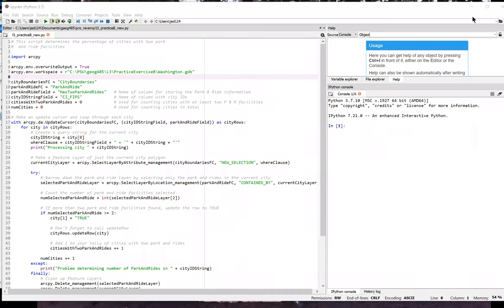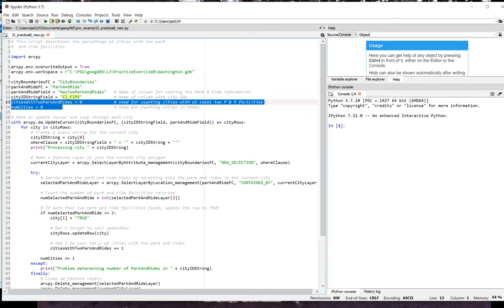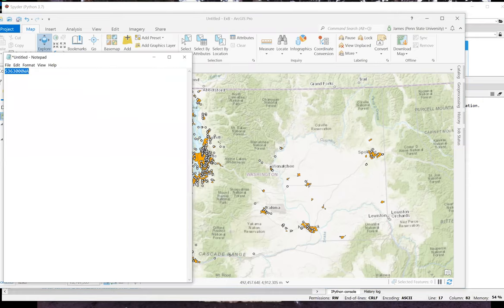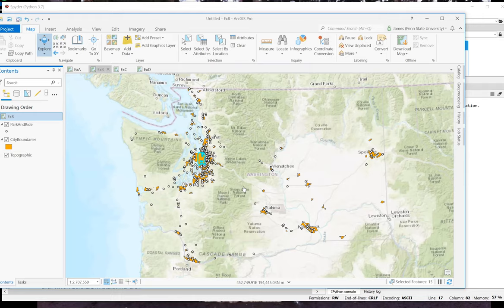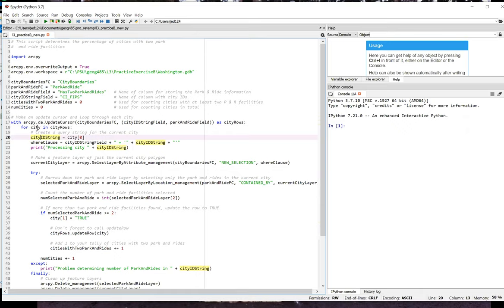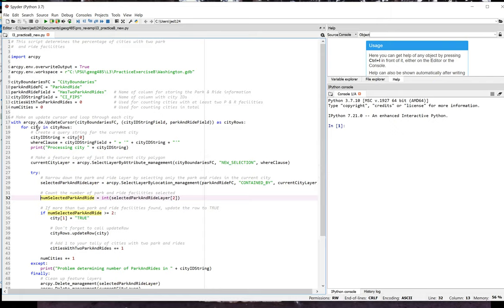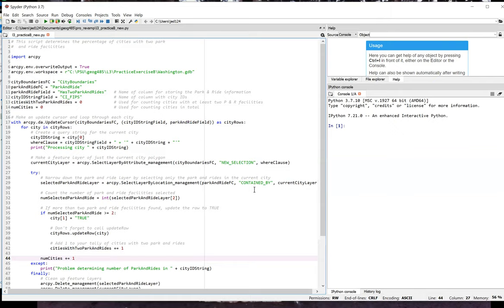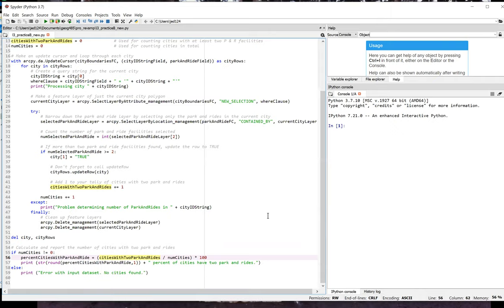Lesson 3, Practice Exercise B (ArcGIS Pro)